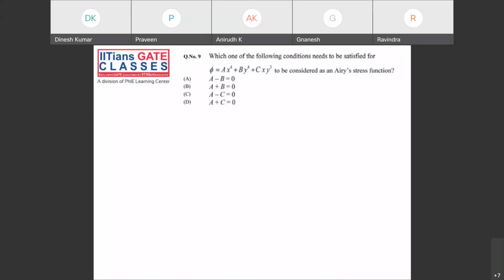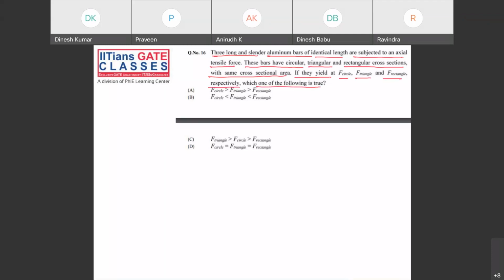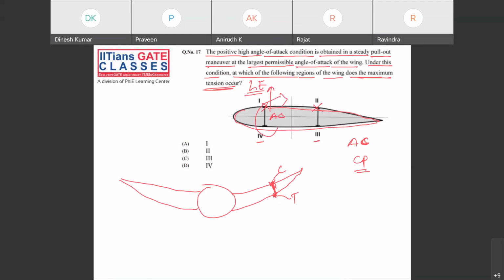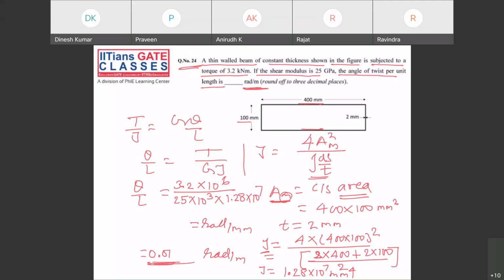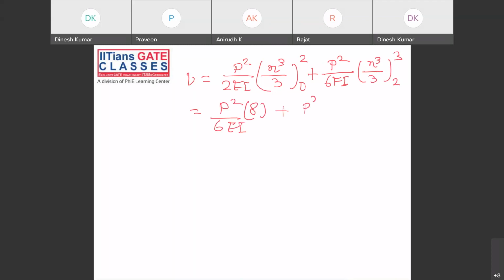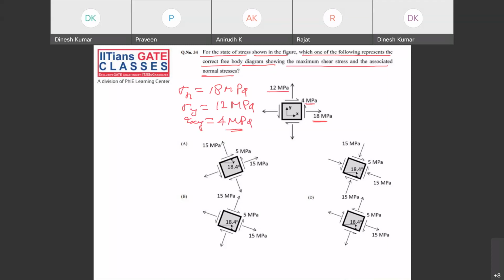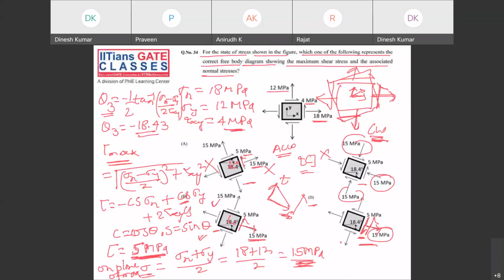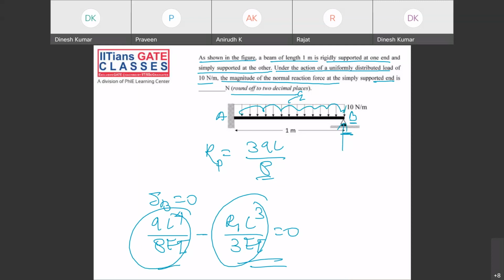GATE 2020 Aerospace Engineering Question Paper | Aircraft Structures Solutions | GATE AE Coaching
➡️GATE 2020 Aerospace Engineering Question Paper | A/C Structures Solutions | GATE AE Online Coaching

✅Salient Features
Regards,
Team IGC

🏆 GATE Result 🏆